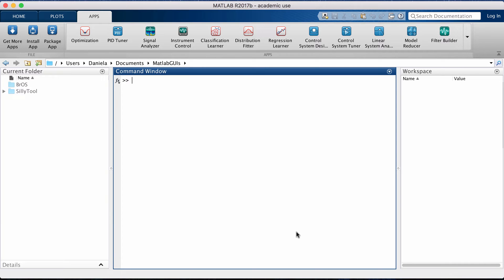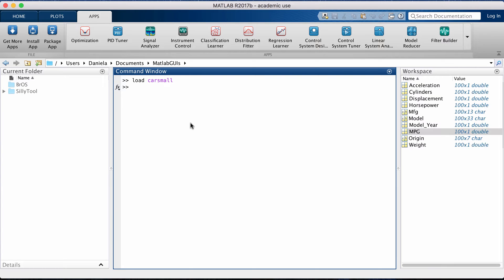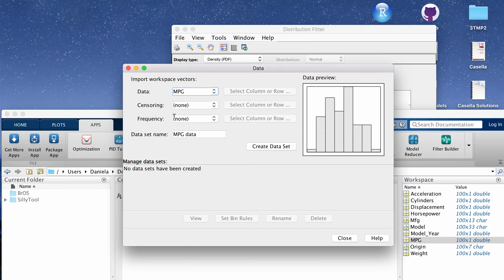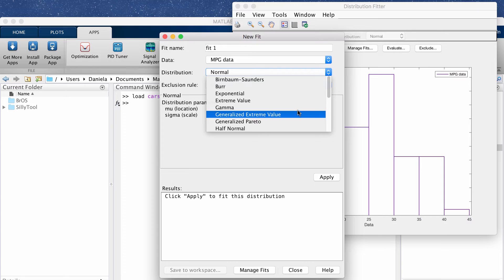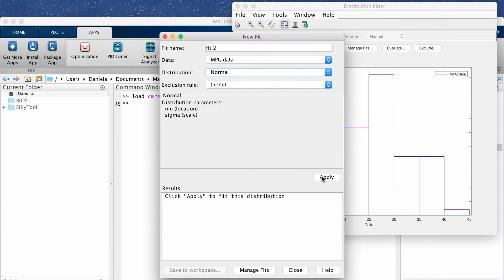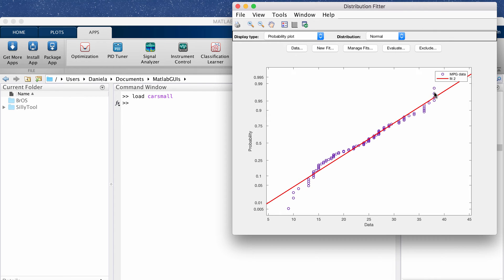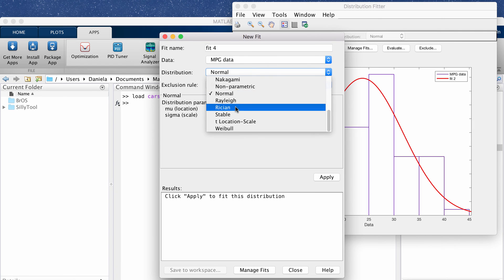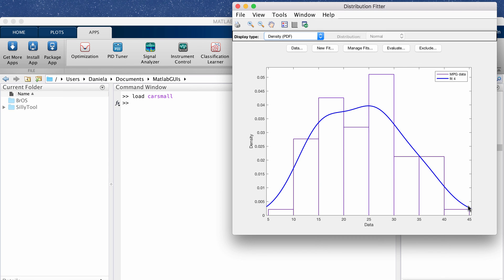Fit Distributions to Data in MATLAB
Fitting probability distributions to data in MATLAB using the Distribution Fitter app.